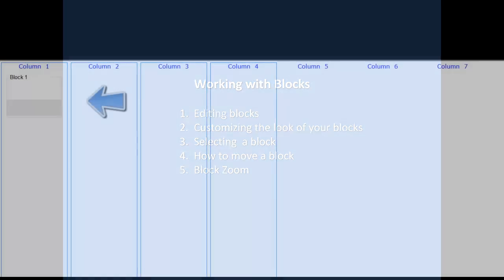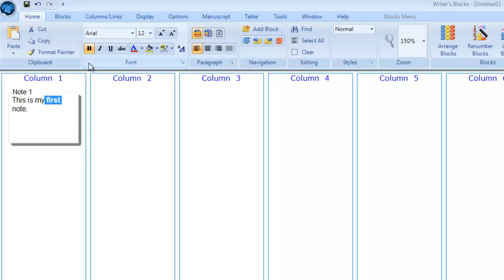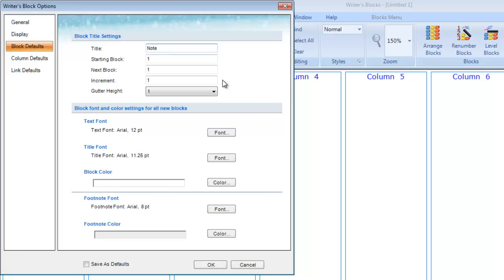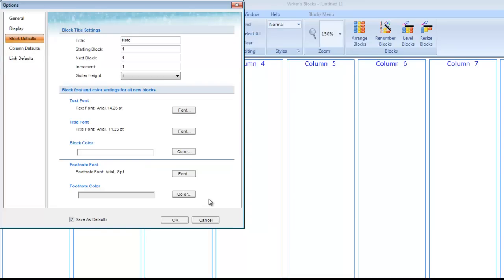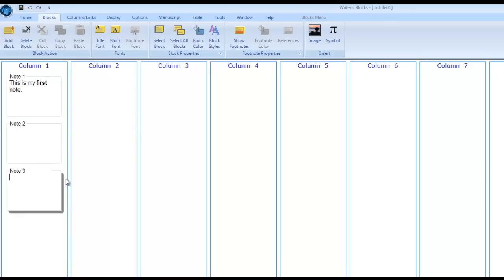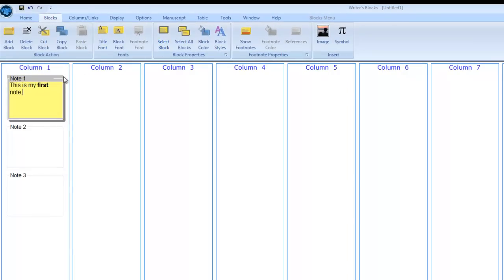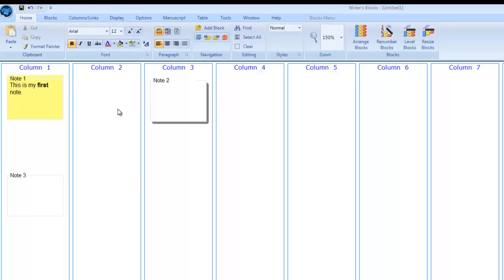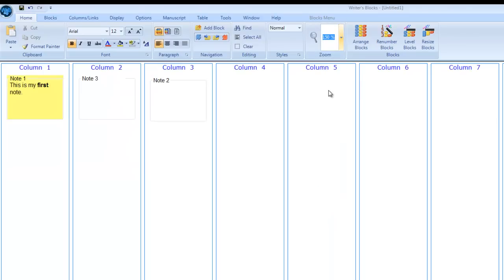Writer's Blocks 4: Working With Blocks Tutorial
This video covers:
 1 - Editing blocks
 2 - Customizing the look of your blocks
 3 - Selecting a block
 4 - How to move a block
 5 - Block Zoom